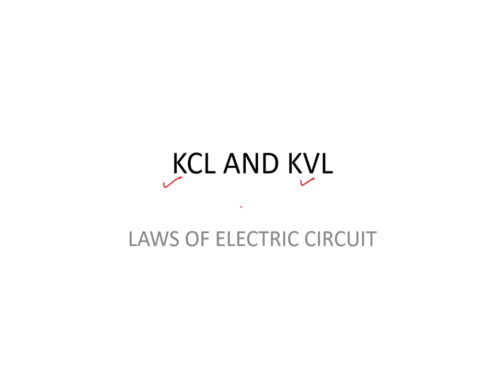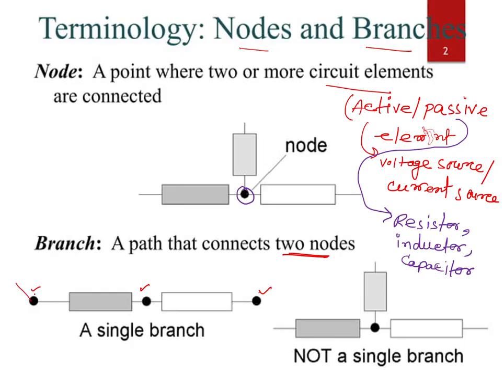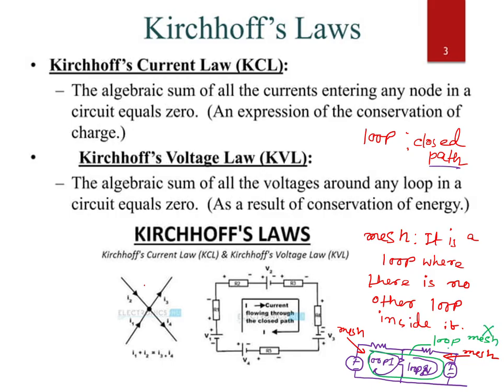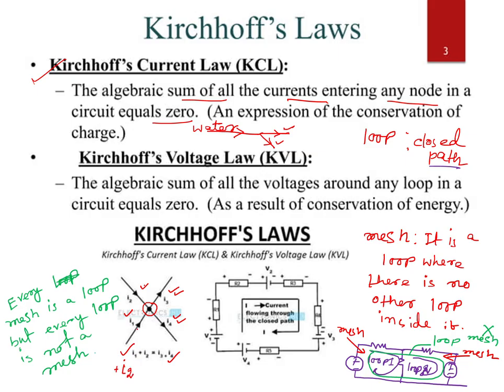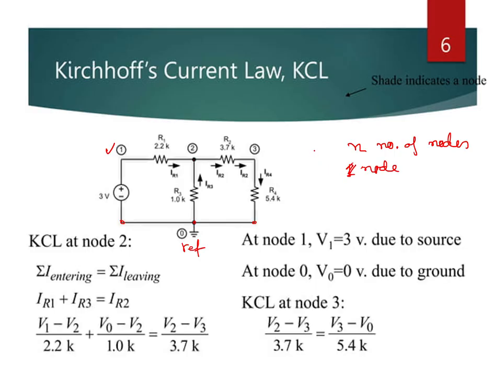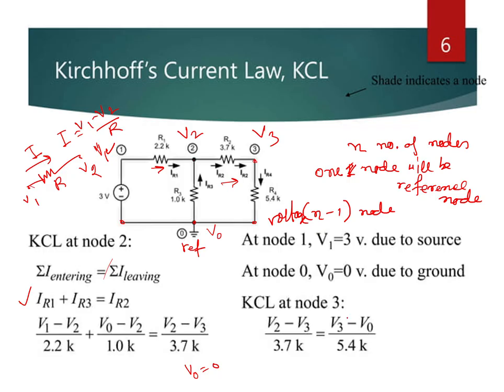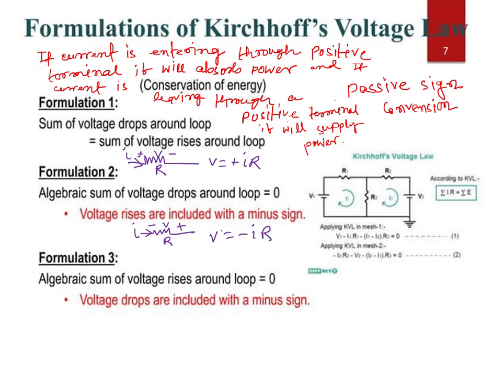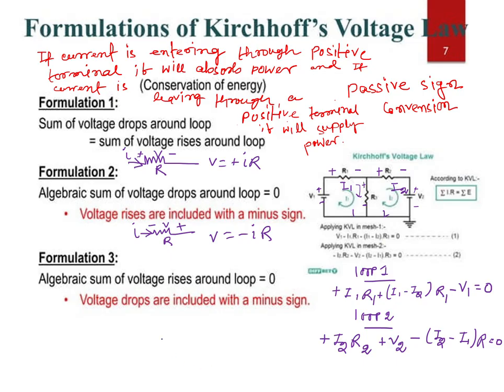KCL and KVL by Sankit Sir (WhatsApp Channel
How to write KCL and KVL in a different way